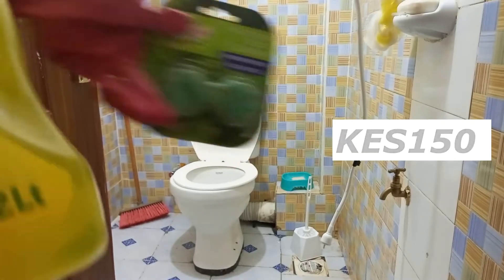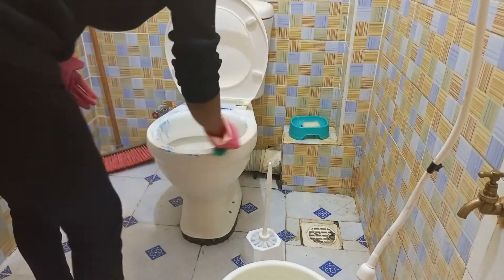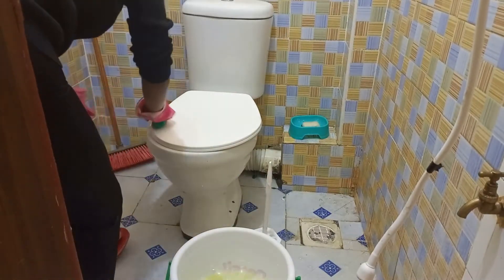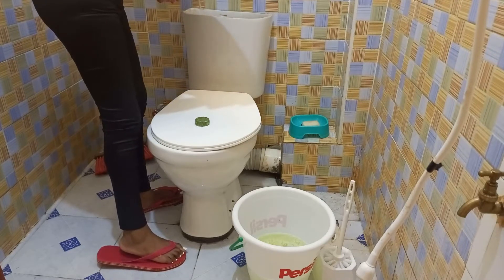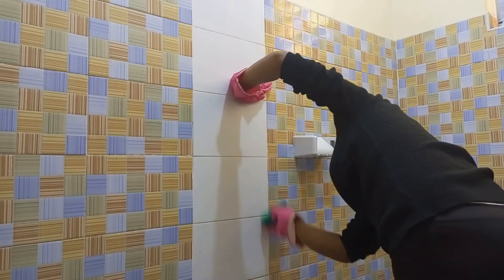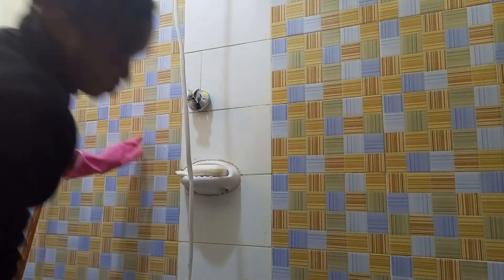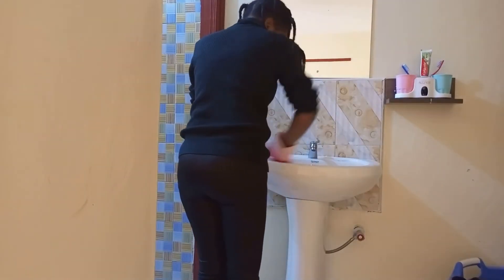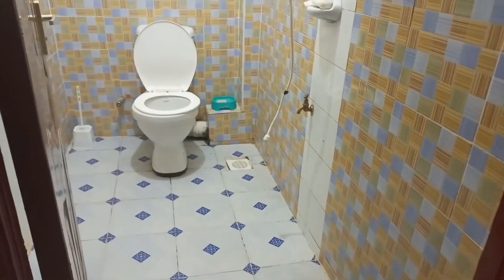Deep Cleaning Bathroom Motivation 2021 |Clean With Me | Kenyan Edition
hello guys. I'm going to take you through a deep cleaning bathroom motivation 2021 and all the products used with their prices indicated. thank you for stopping by hope you enjoy cleaning with me. do not forget to give it a thumps up and subscribe if you haven't.